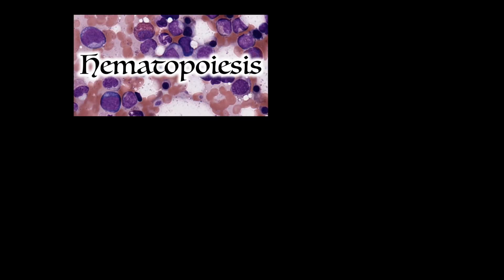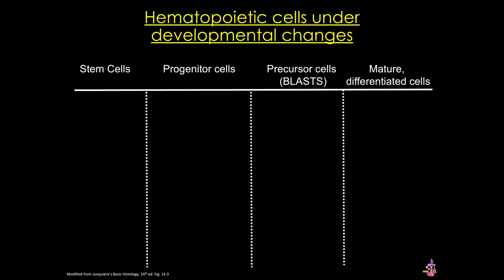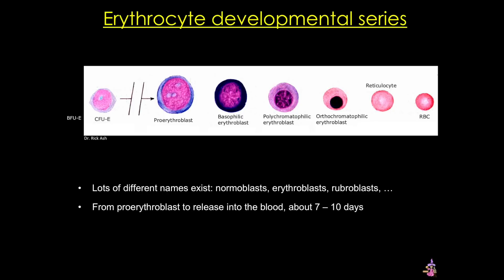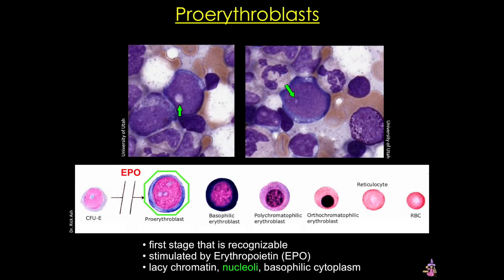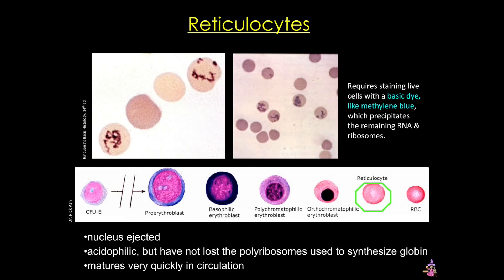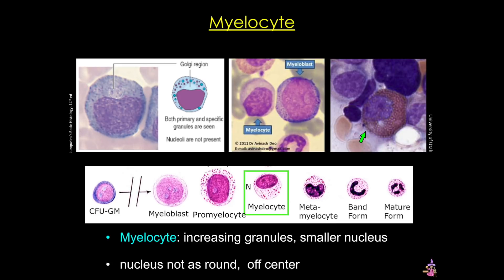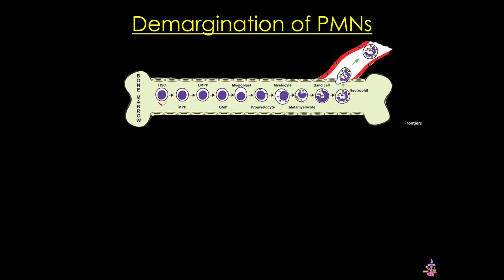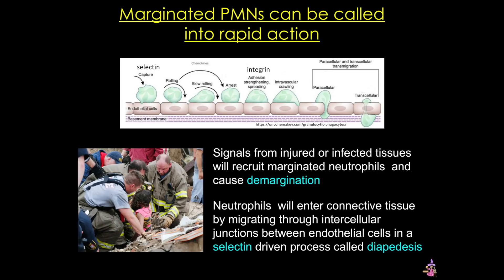Hematopoiesis: Erythrocyte, Granulocyte, and Platelet Lineages [CC]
Today's tutorial covers the basics of hematopoiesis, with focus on the lineages of erythrocytes, granulocytes, and platelets.

Table of Contents: Time Stamps
- Marrow (What to Expect) 0:14
- Developmental Changes 1:40
- Erythrocyte Lineage 3:52
- Proerythroblasts 5:57
- Basophilic Erythroblasts 6:18
- Polychromophilic Erythroblasts 6:35
- Orthochromophilic Erythroblasts 6:58
- Reticulocytes 7:23
- Granulocyte Lineage 8:00
- Myeloblasts and Promyelocytes 8:33
- Myelocytes 9:13
- Metamyelocytes 9:45
- Band Forms 9:53
- Mature Neutrophils 9:57
- Lineage Summaries 10:06
- Megakaryocytes 10:30
- Platelet Formation 11:10
- Demargination 11:26
- Margination 12:27